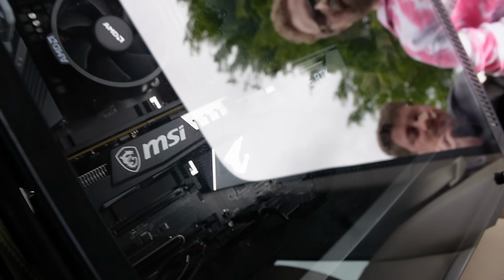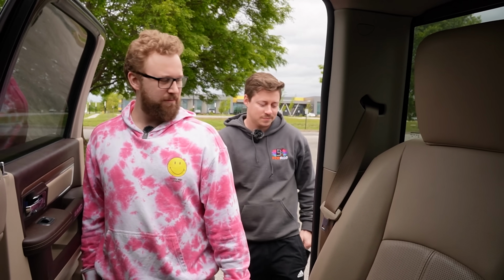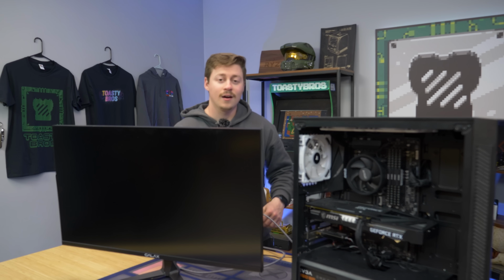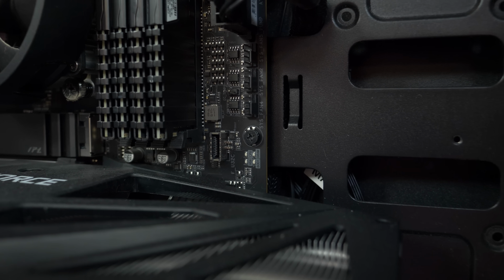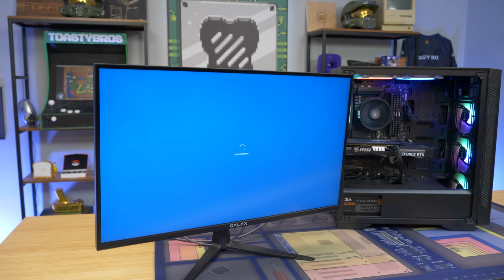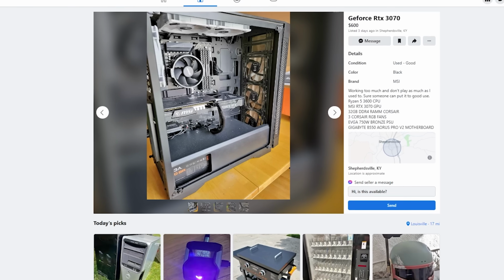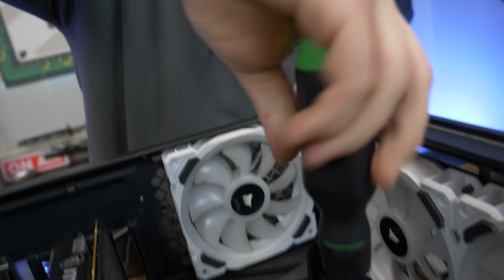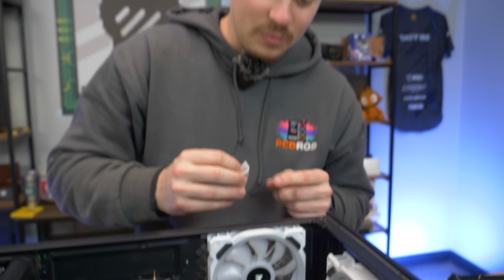This Gaming PC Deal Can’t Be Real…..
We decided to give Facebook a highlight in today's video… but we sorta got scammed! This PC deal seemed WAY TO GOOD to be true and once we bought the PC and got back to the shop we realized why! Watch today's video to find out what happened.

32GB DDR4 RAMM CORSAIR

3 CORSAIR RGB FANS

EVGA 450W BR BRONZE PSU

GIGABYTE B550 AORUS PRO V2 MOTHERBOARD